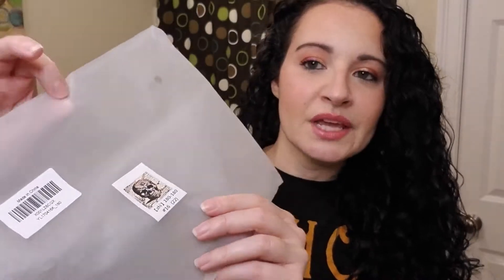Halloween | Decorate with Me Bathroom Edition 2021 | The_Real_Gisele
You all know that Halloween is one of my favorite times of the year.  This year I decided to include my Bathroom in my Halloween decorating.  Sit back, relax and drink those pumpkin latte's while you decorate with me! :)

XOXO
The_Real_Gisele

MUSIC FEATURED IN THIS VIDEO:
"Scary Stairsteps" by Stationary Sign
"Obsessions" by Can't Find Ollie
"Wild Life" by Rain Jewels